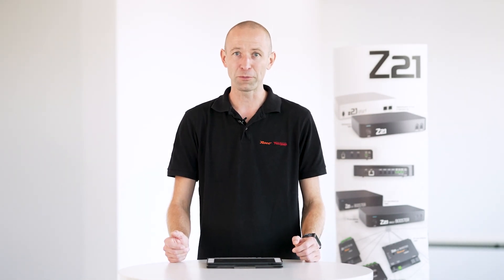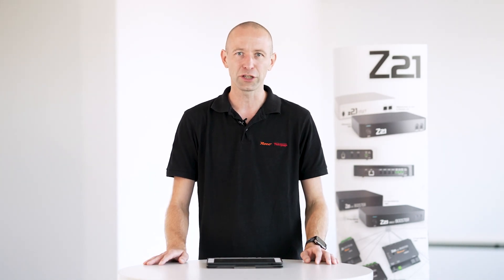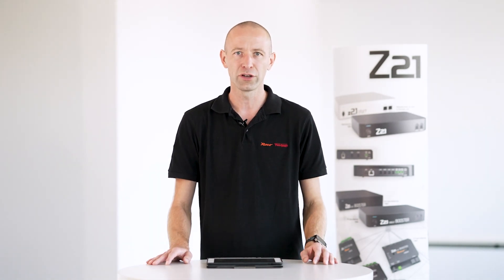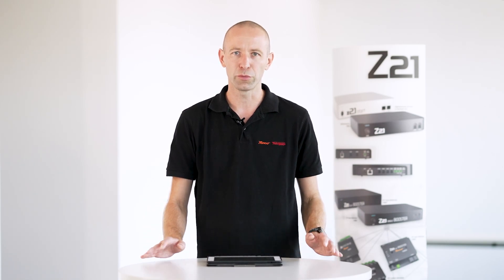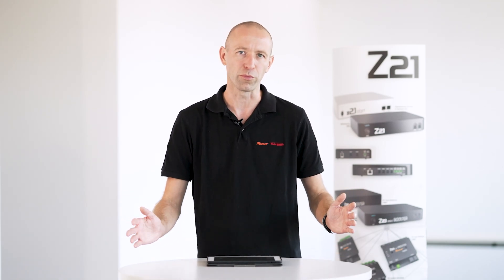Questions and Answers III: "Digital for Beginners" video series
We have collected some of your questions again and would like to address them in this video. Among other things, we address the topics of reversing loop modules, copying locomotive data and occupancy sensors.